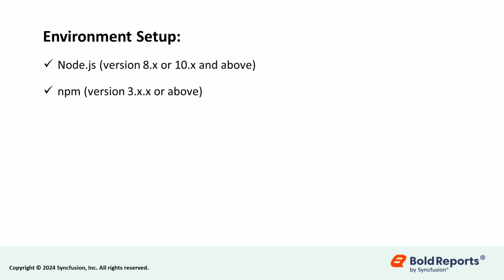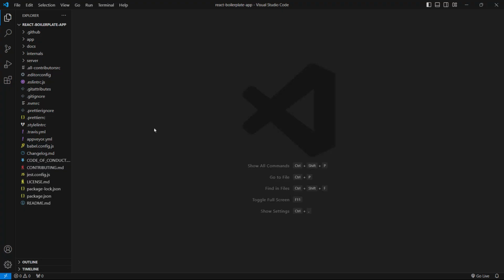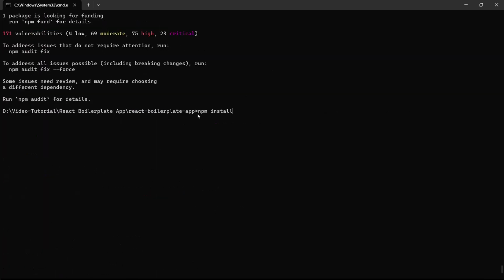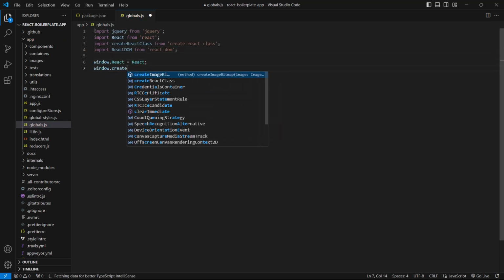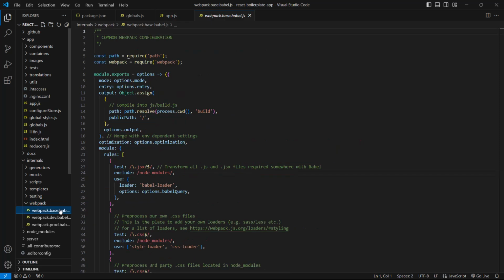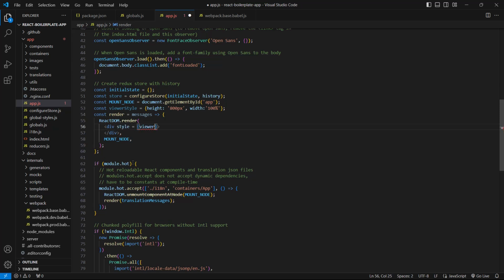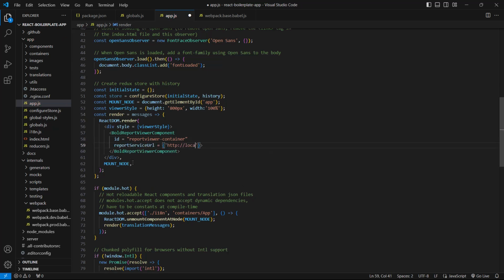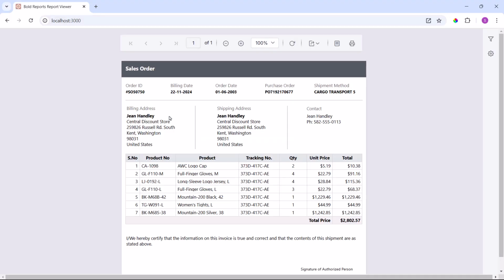How to Add the Report Viewer to a React Boilerplate App | Bold Reports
In this video, you'll learn how to integrate the Report Viewer control into your React Boilerplate app using Bold Reports. The video walks you through the step-by-step process, including setting up the React boilerplate app with Bold Reports, installing the necessary npm packages, adding the Report Viewer component, and displaying an interactive report with robust reporting capabilities.

Bookmark Details
[00:00] Introduction
[04:43] Download the Bold Reports® integrated React boilerplate app.
[01:22] Install the necessary npm packages.
[01:53] Import jQuery objects
[02:39] Import the Report Viewer scripts and styles.
[03:07] Add Report Viewer component to the application.
[03:52] Initialize the Web API service in the application.
[04:26] Run the application.